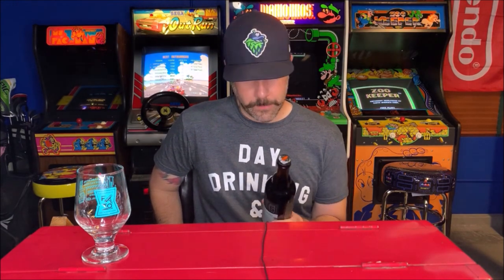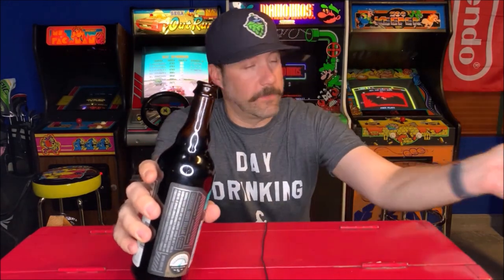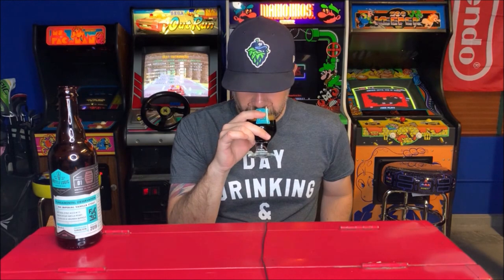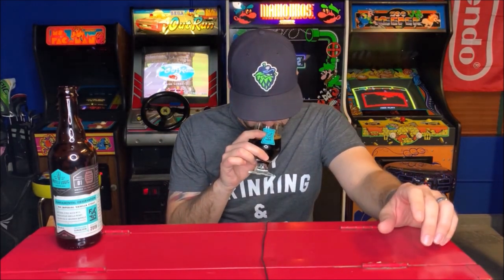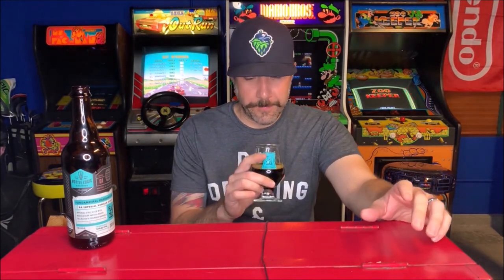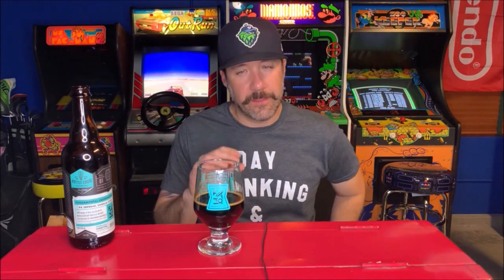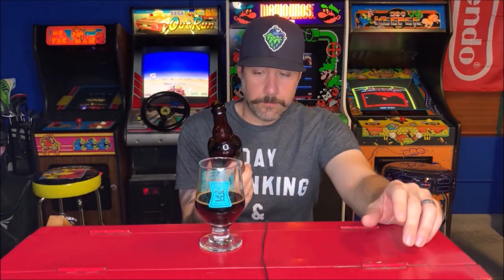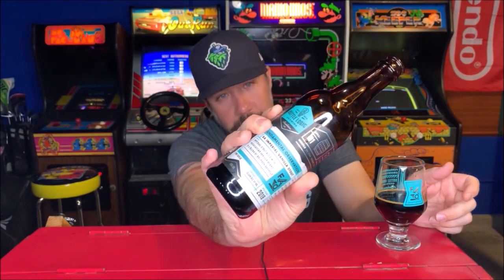Bottle Logic - Fundamental Observation (2019 Vintage) - 13.55%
Thanks Tom!!

Untappd - jow_42